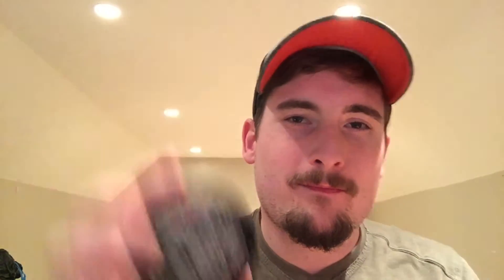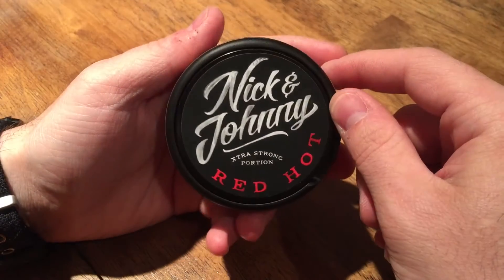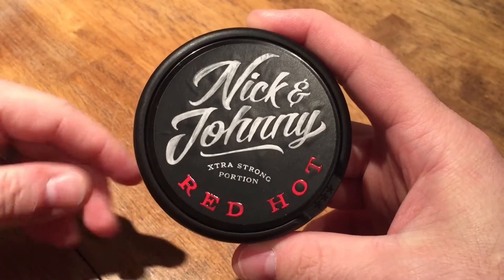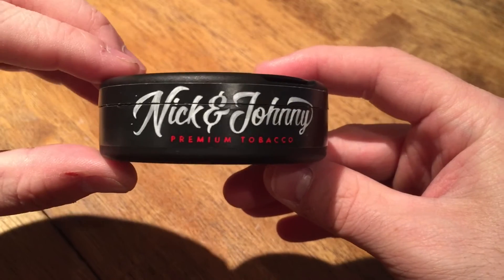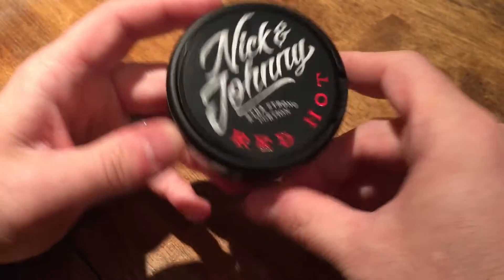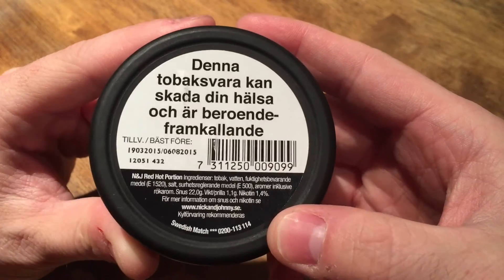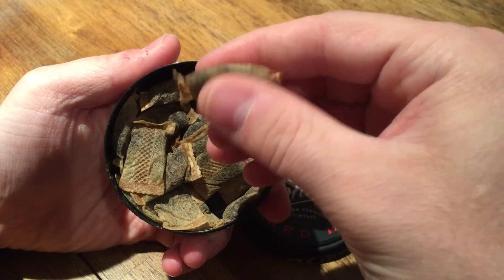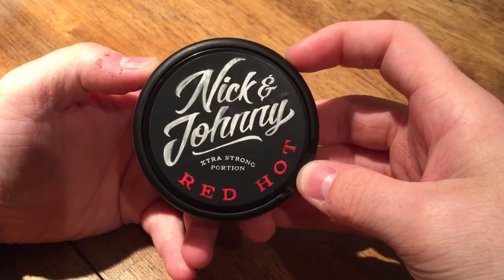SnusCENTRAL Nick And Johnny Red Hot Snus Review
Nick and Johnny Red hot is not what I was expecting, but in a good way. This snus does not taste like Red Hot Candy, It tastes like A Good Hot sauce, mixed with tobacco! Try this one!